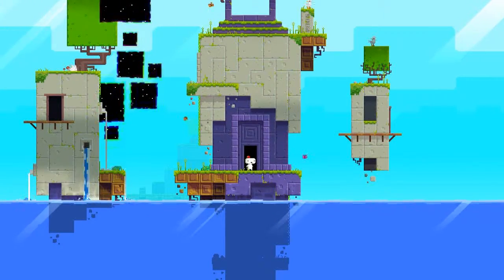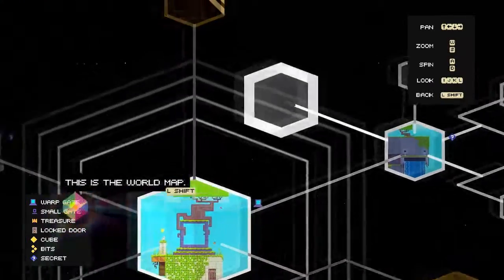FEZ #030 - Lost and Found!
I still don't know exactly what i did to trigger that.

All sound effects not my own are and licensed through Creative Commons.